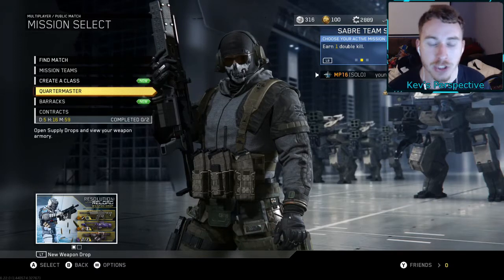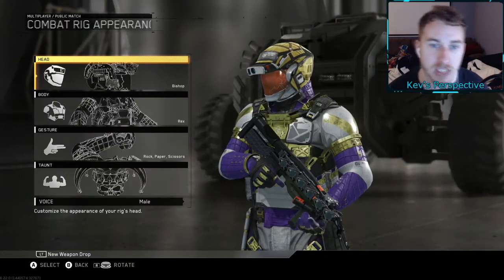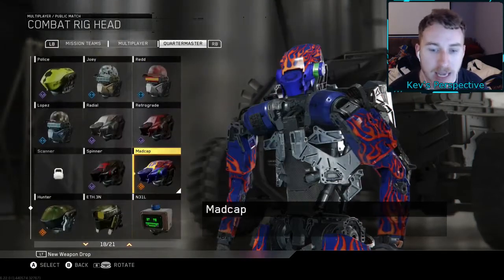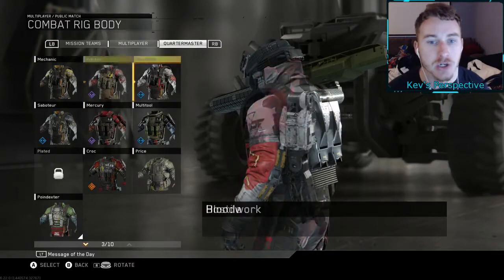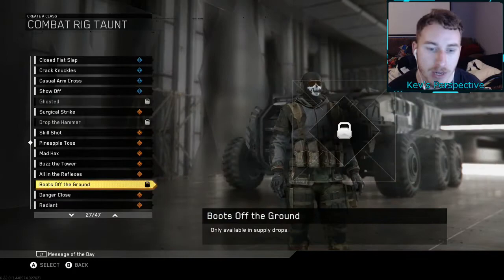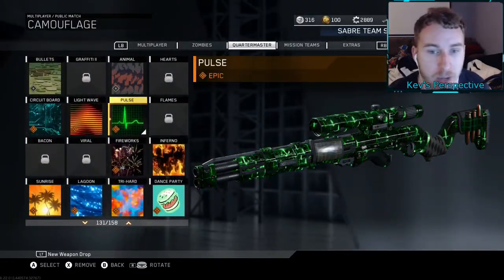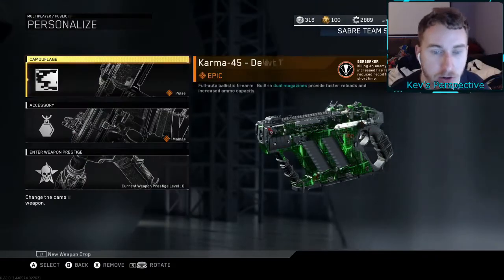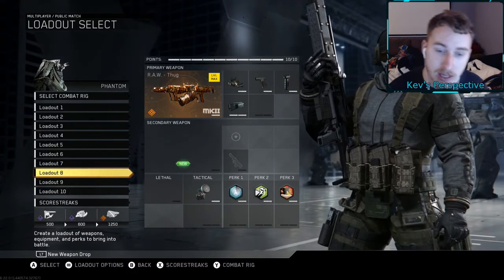MY COMPLETE QUARTERMASTER COLLECTION in INFINITE WARFARE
MY COMPLETE QUARTERMASTER COLLECTION. CAMOS, EMBLEMS, CALLING CARDS, GESTURES, RIGS (HEAD AND BODY) PLUS MORE! This will be part 2 of my quartermaster collection if you want to see part 1 its on my channel!